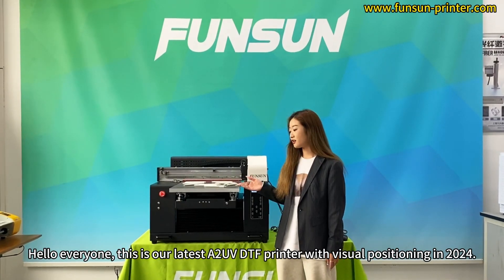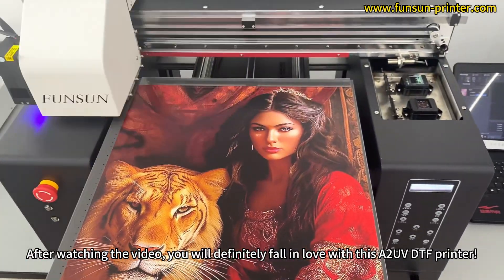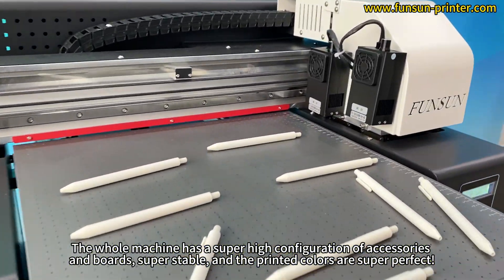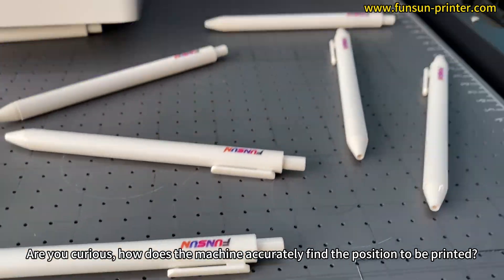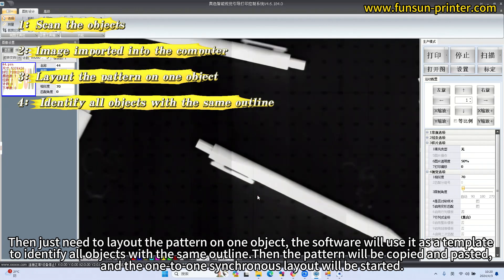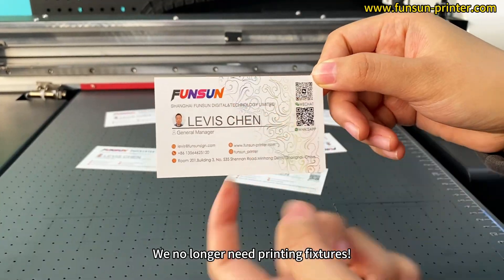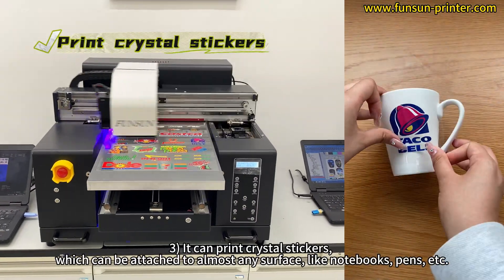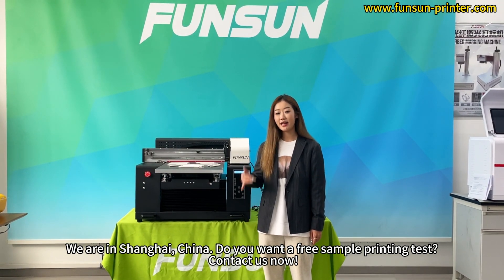FUNSUN A2 UV DTF printer, with visual positioning function, is there any printer more powerful ?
Do you know how visual positioning printing is achieved?
@FunsunPrinter(DTFPrinter,UVPrinter)@funsunsign
0:31-1:00 A2 UV DTF Printer: Machine Configuration
1:01-2:15 A2 UV DTF printer: visual positioning printing display
2:16-2:49 A2 UV DTFD printer: introduction to 4 major printing functions
Videos of other best-selling machines:
1) Which color of UV DTF film do you like? Gold VS Silver VS Laser Color VS Transparent Color
3) Why can FUNSUN DTF printers sell 5,000 units per year and make a monthly printing profit of 5,000 yuan?